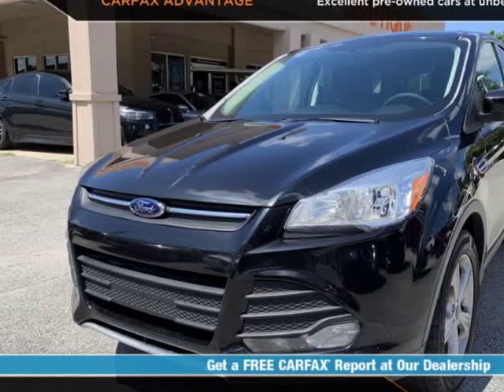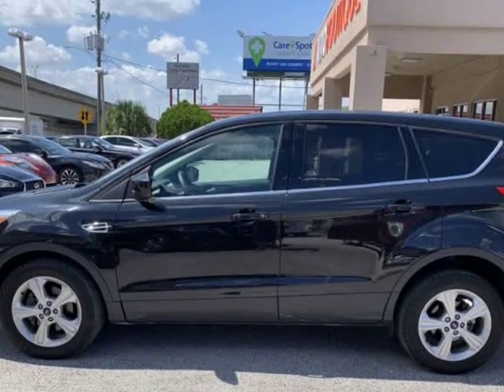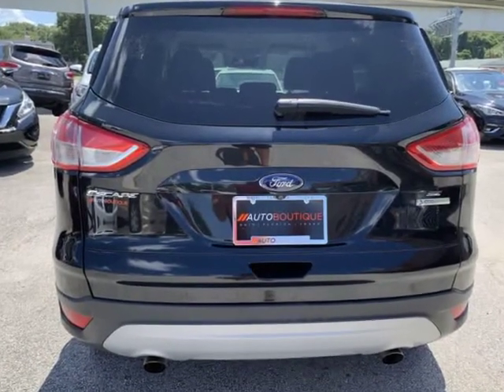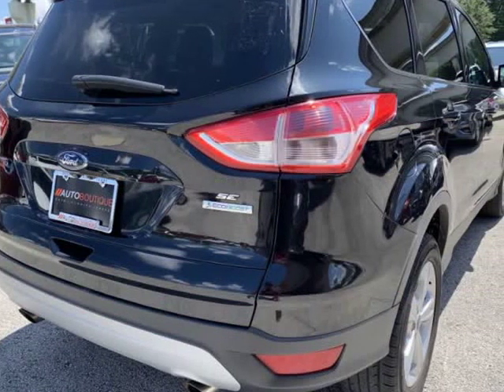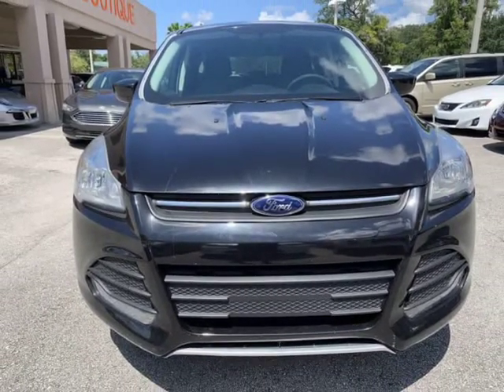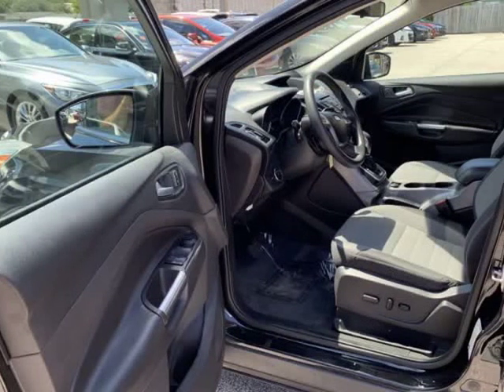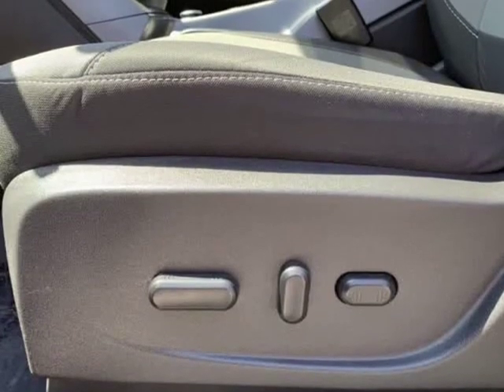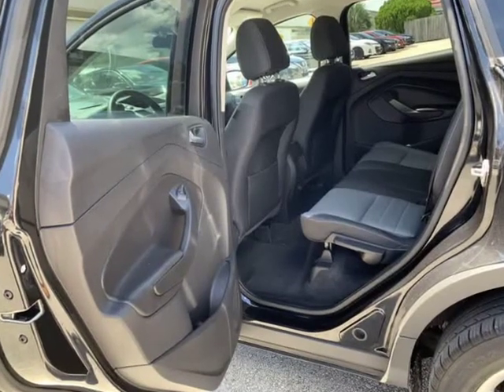2014 FORD ESCAPE SE SE (jacksonville, Florida)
auto boutique
8849 arlington expy
jacksonville